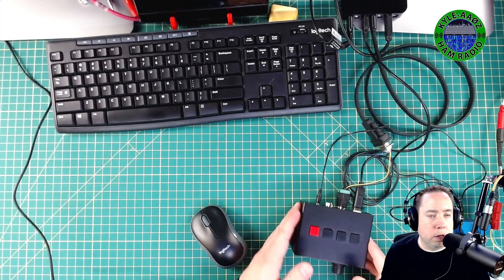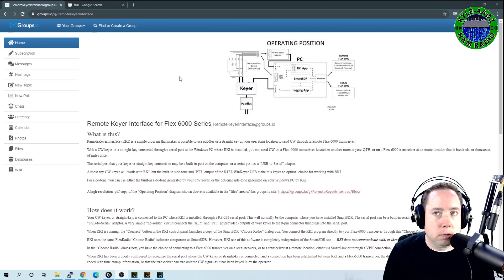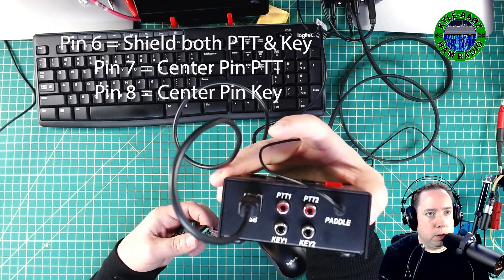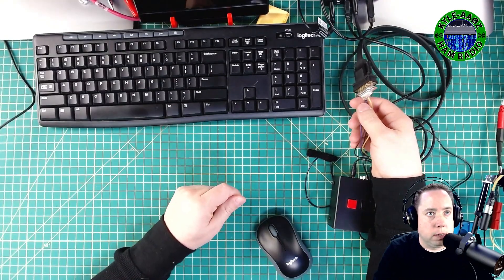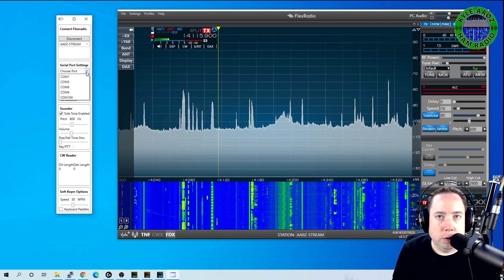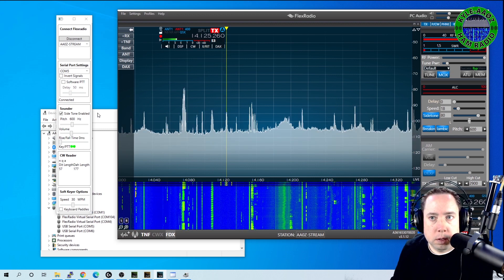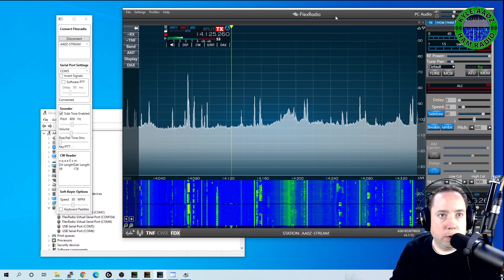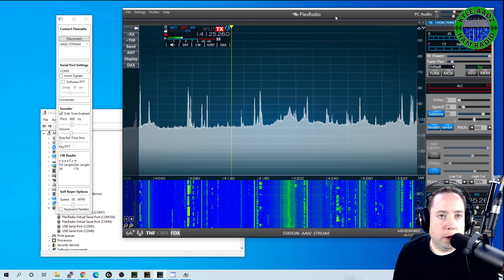Ham Radio Remote Station - Remote Keyer Interface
If you have a Flex radio and want a local keyer solution, watch this video.  You key locally but key your radio remotely.

RCA Jacks
DB9 Connector
FTDI Serial to USB